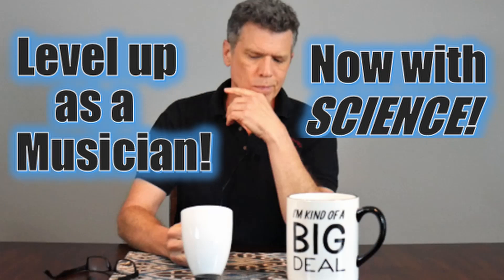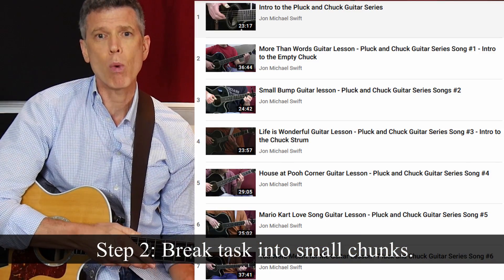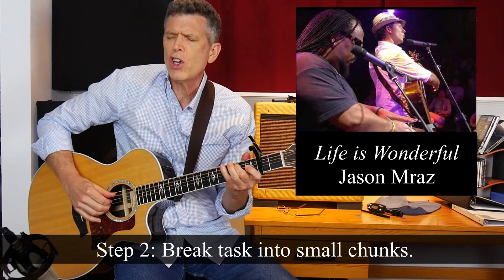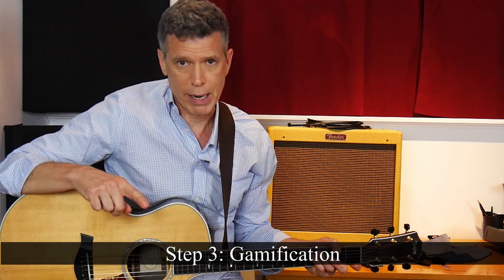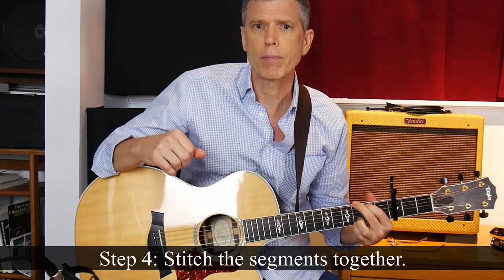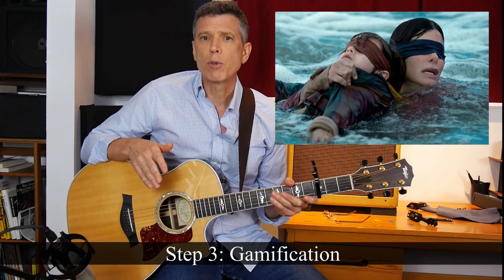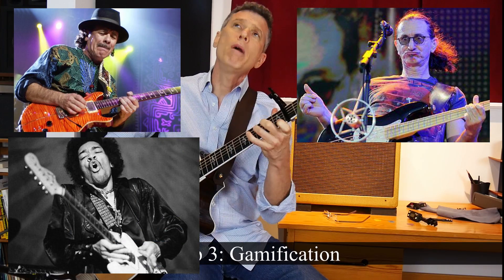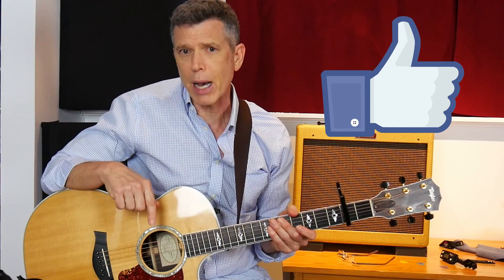How to Practice Like a Boss! (3 of 3) The Steps of Deliberate Practice, plus guitar demo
A step-by-step demonstration of how to apply the principles of deliberate practice to the guitar.  Part 3 of my  "How to Practice Like a Boss" series.

0:00  Step 1: Choose a challenging but motivating task
0:42  Step 2: Break the main task into smaller chunks
3:52  Step 3: Master the chunks with gamification
5:27  Step 4: Stitch the chunks together
7:03  Step 5: Celebrate and return to Step 1
7:25  More on Step 3 (Blindfold Challenge)
9:30  Revisiting Principle 4 from Part 1